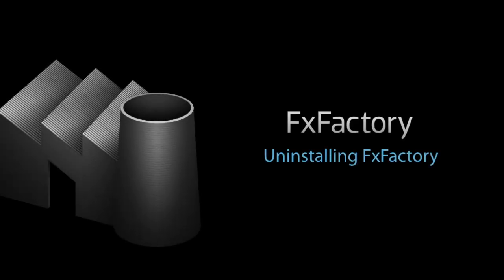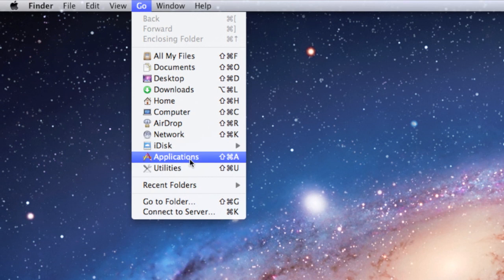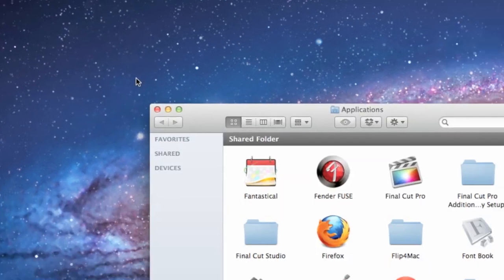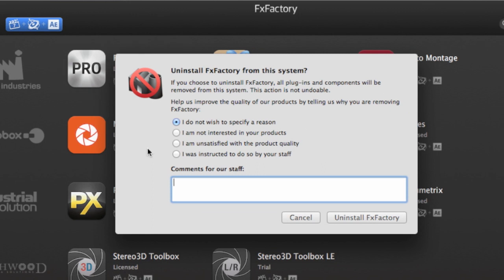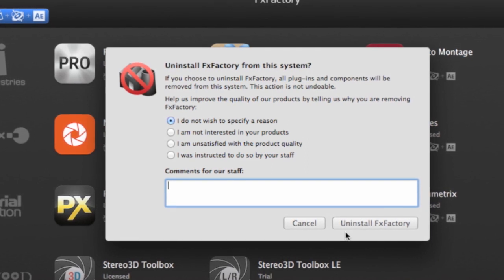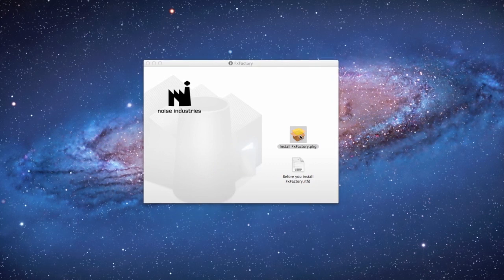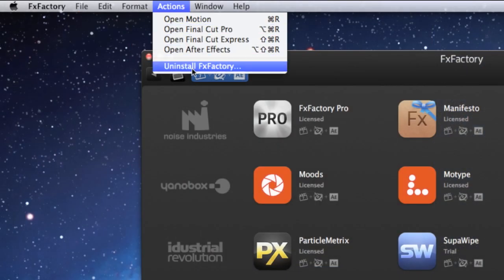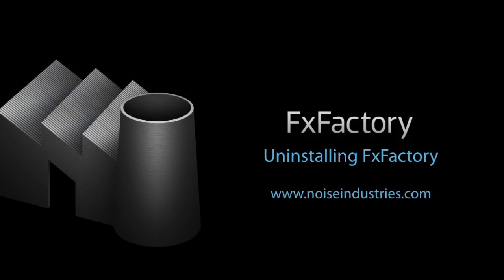FxFactory Uninstall Guide